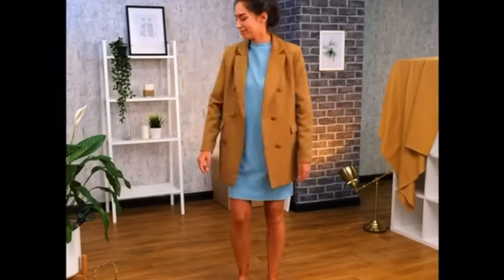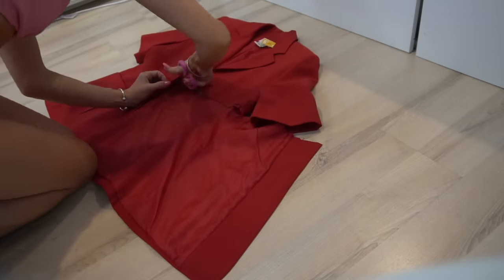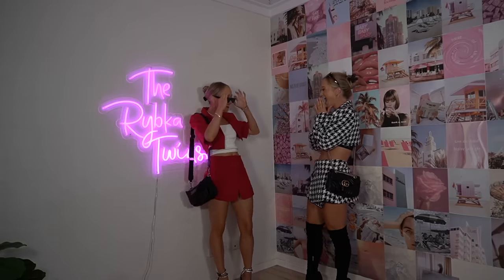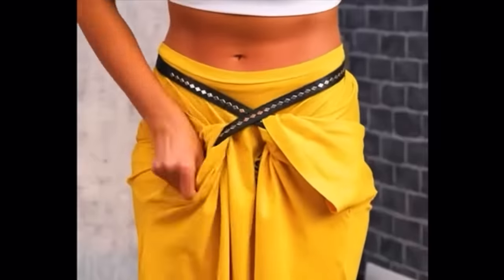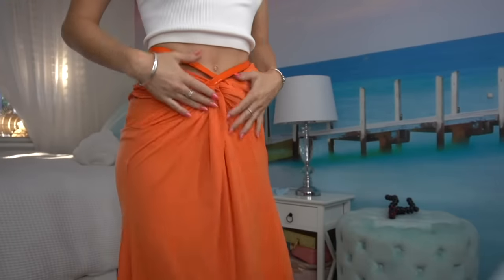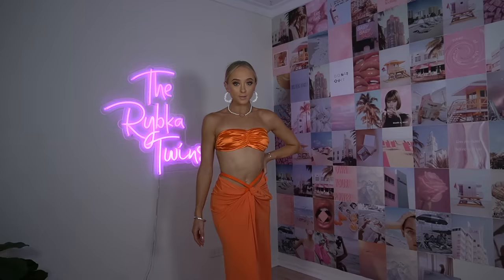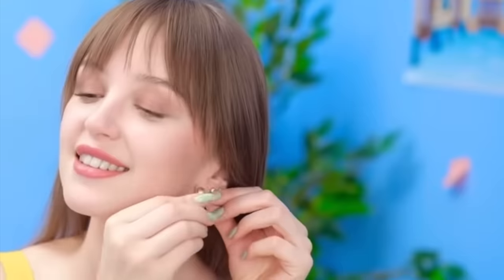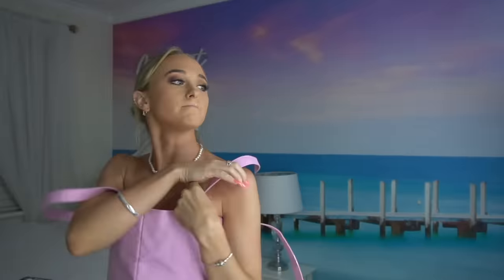WHO WORE THE FASHION HACK BETTER? (TWIN VS TWIN)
Hey guys in this video we want to know who you think wore the fashion hacks better? Let us know by commenting down below! We enjoyed making this video so we hope you enjoy watching it even more! Love Teagan & Sam xo

WE HAVE A BOOK!

OR ORDER TWINNING IT ONLINE HERE!!!